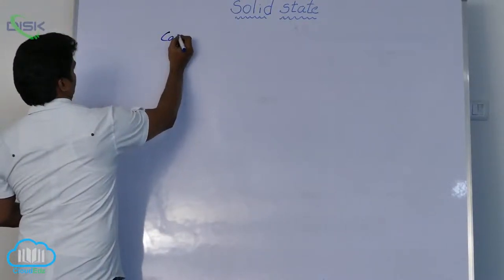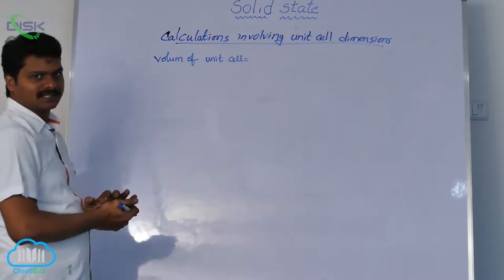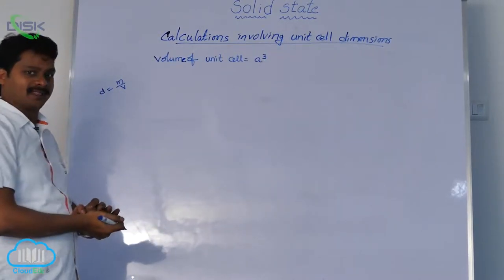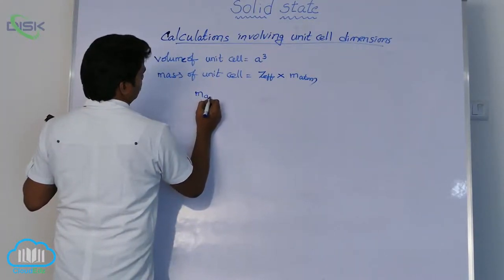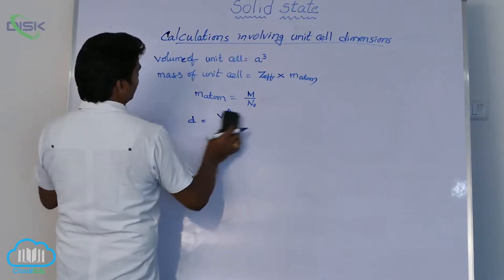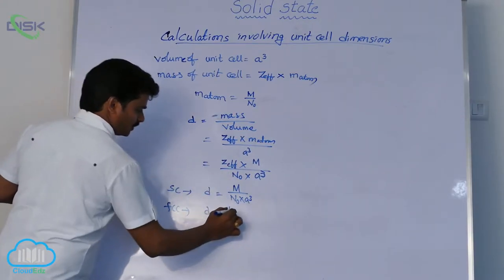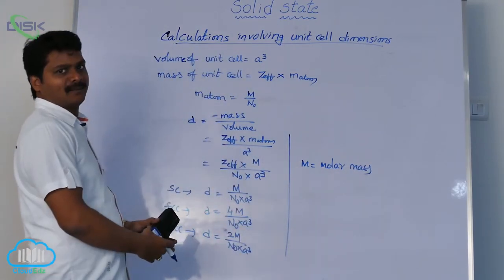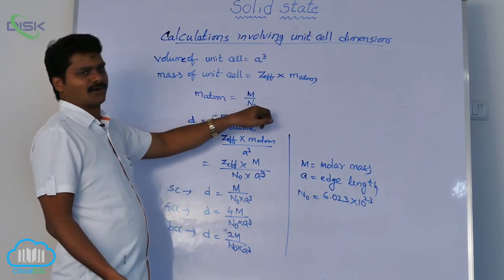Calculations Involving Unit Cell Dimensions || Calc. Involving Unit Cell Dimen. || Disk Telangana